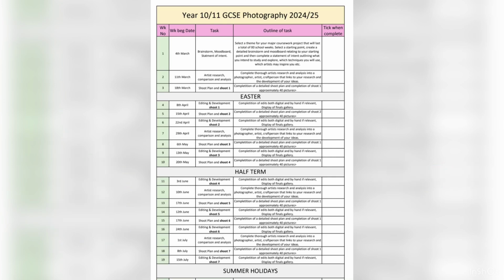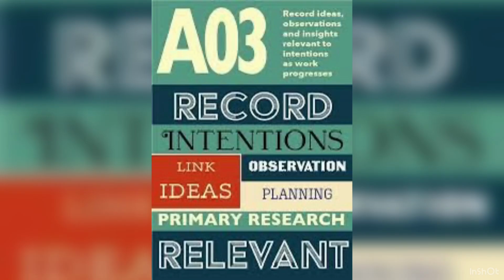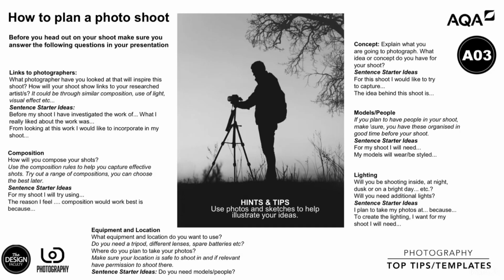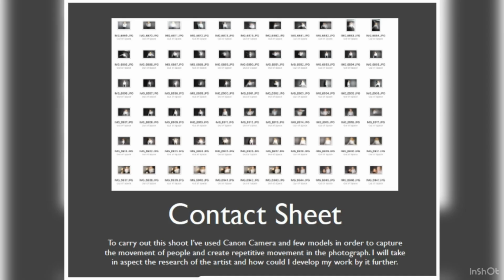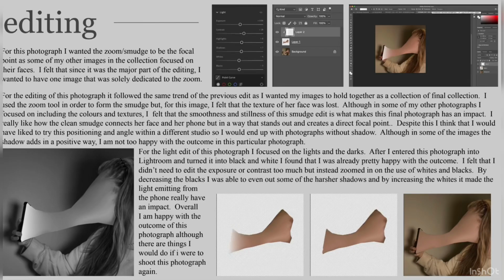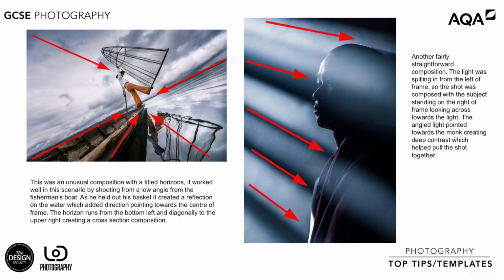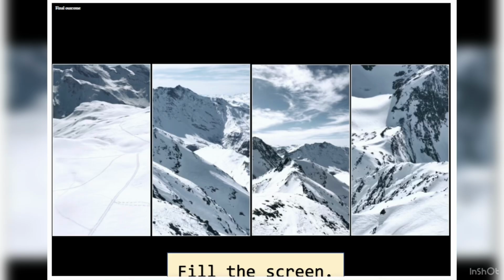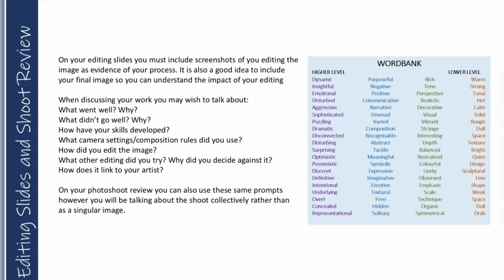Supporting GCSE photography students.